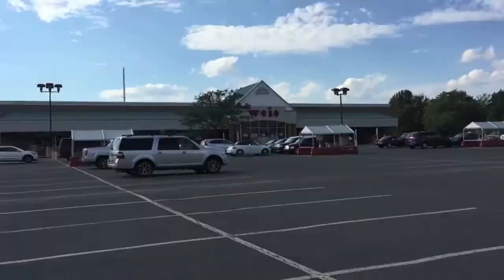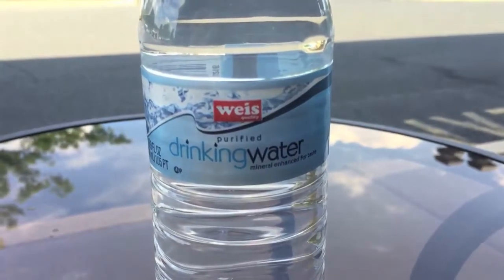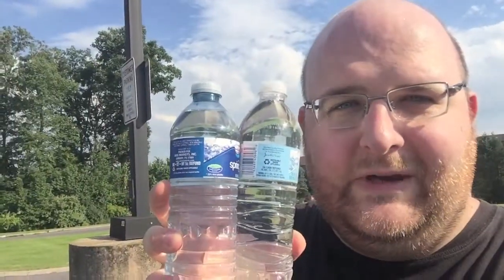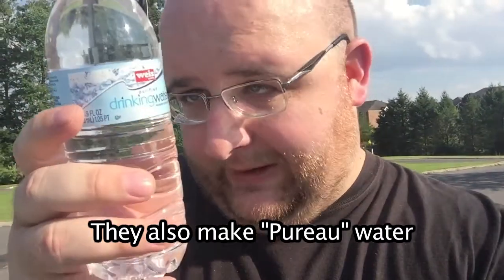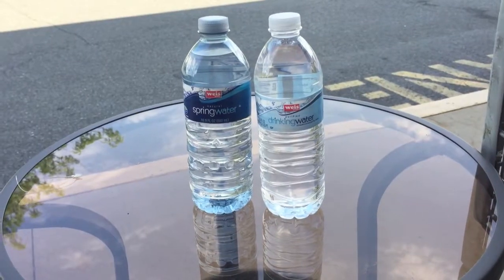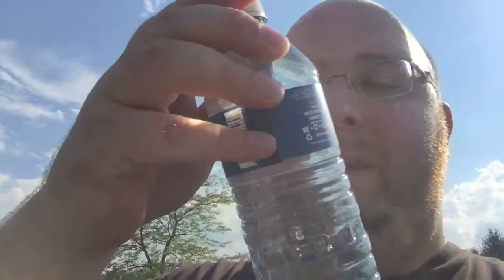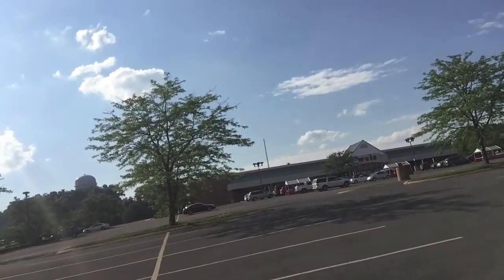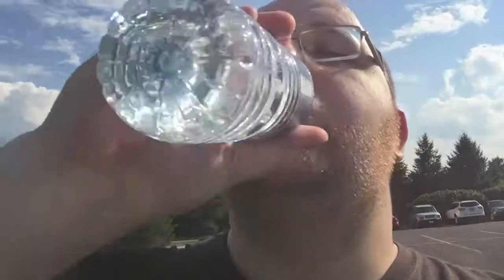Jon Drinks Water #5523 Weis Quality Purified Drinking Water VS Weis Quality Natural Spring Water